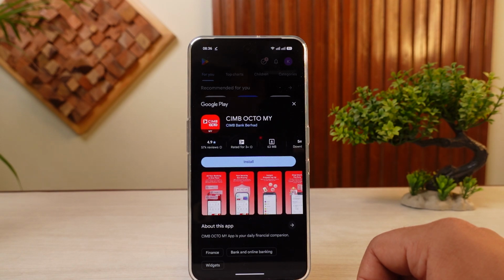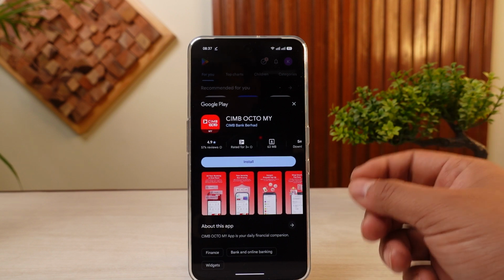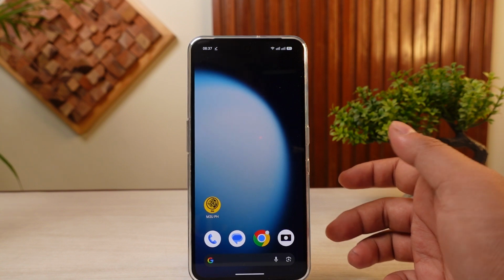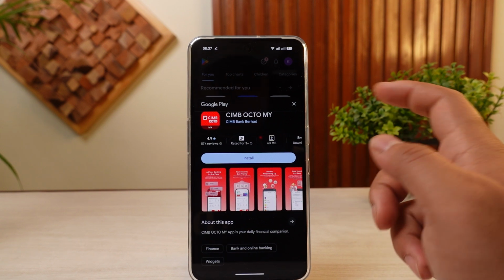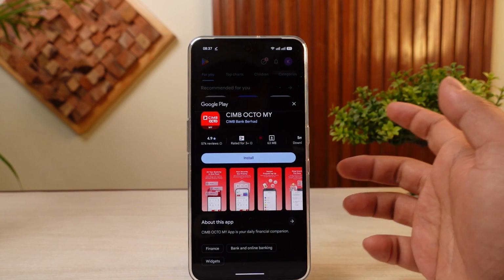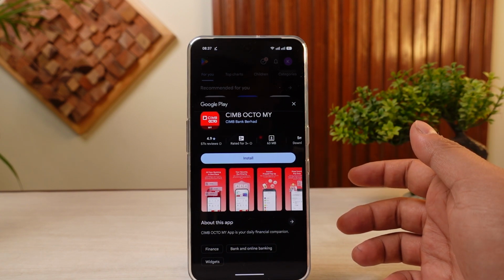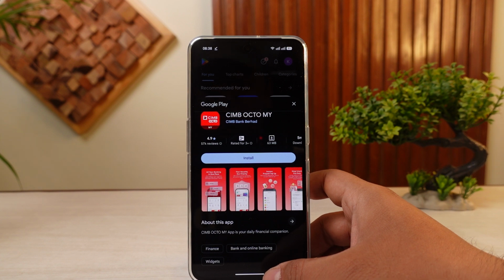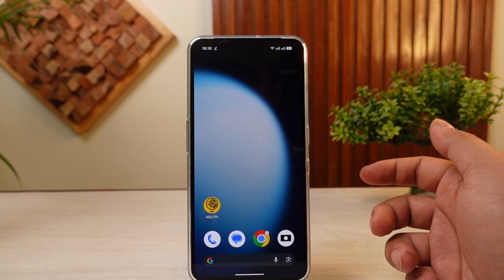How To Fix CIMB Clicks Login Problem Malaysia !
Are you having trouble logging into your CIMB Clicks account and seeing error messages every time you try? In this video, let's talk about how to fix CIMB Clicks login problem in Malaysia so you can regain access to your online banking quickly. There are a few common reasons why this might be happening, and we will cover each solution step by step.

The first thing you need to check is whether your account has been locked due to multiple failed login attempts. If you have tried to log in repeatedly using your credentials and failed, the system may have temporarily locked your account for security reasons. In this situation, you can try resetting your username or password. Simply open up a web browser, head over to the CIMB website, and use the forgot username or forgot password option to reset your credentials. Once reset, you should be able to log in again.

The second thing you can do is update to the latest version of the CIMB application. CIMB has released a newer version of their app called CIMB OCTO, which replaces the older CIMB Clicks app. If you are still using the old version, it may no longer be supported or may have compatibility issues. Simply download the CIMB OCTO app from your app store and try logging in with your existing credentials. This often resolves the issue.

Now, if none of these solutions are still working for you, the issue could be that your account has been deactivated. If you have not used your account or logged in for more than 6 months, CIMB may have automatically deactivated it for security reasons. In this situation, you will need to contact customer support to reactivate your account. You can do this by opening up a web browser and searching for CIMB customer care to find the hotline number. That is pretty much all there is to it. We hope this video was helpful to you.